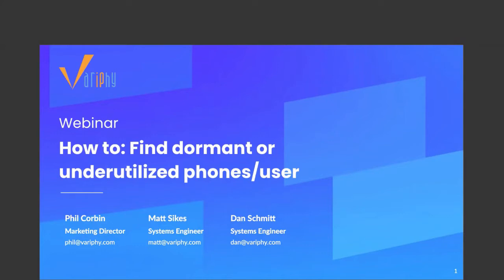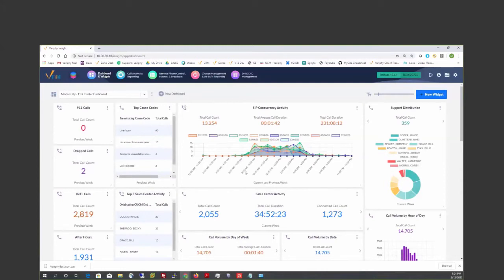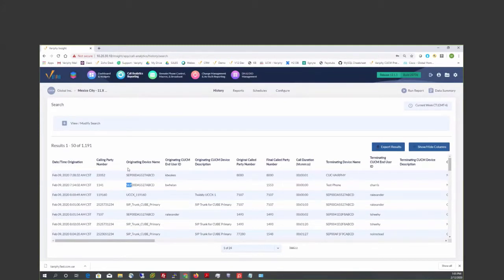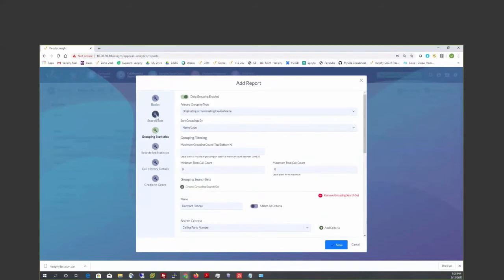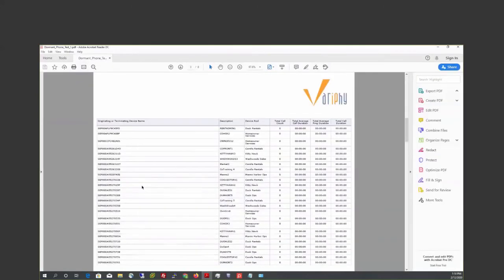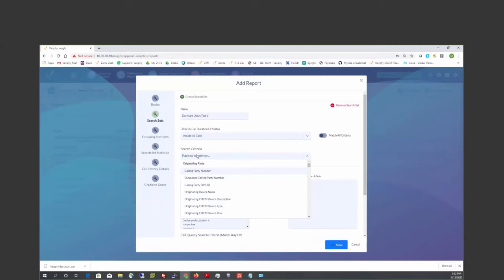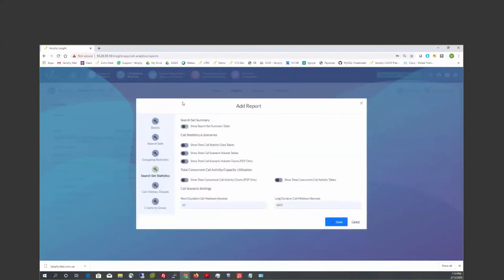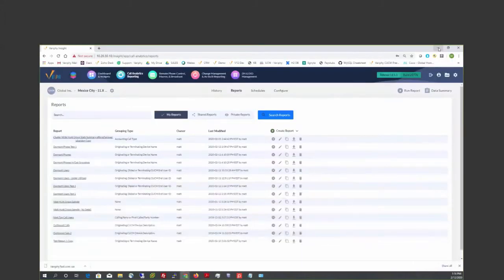Variphy Webinar: Cisco CDR how to find dormant or underutilized phones/users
Get an in-depth demo of how Variphy's Cisco CDR Reporting makes it easy to identify dormant phones or end users that haven't made or received any or a minimum number of calls so that CUCM licenses can be reclaimed and reassigned.

Cisco CDR Reporting & Call Analytics